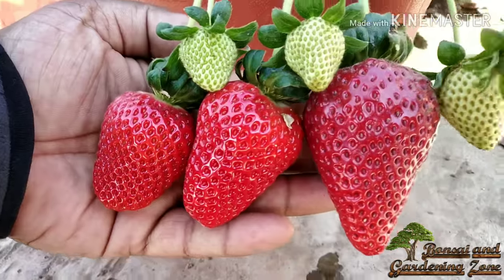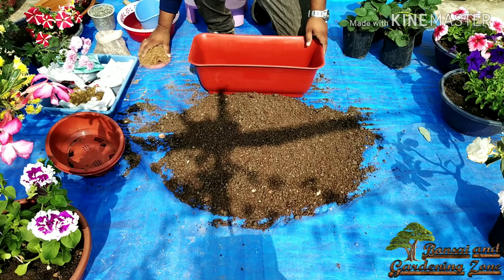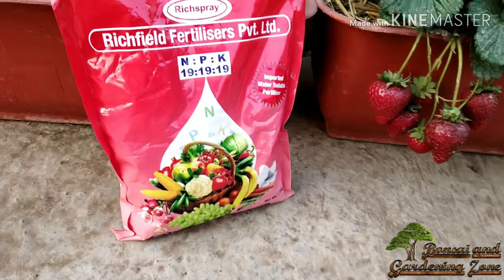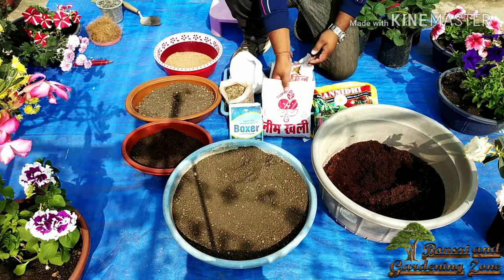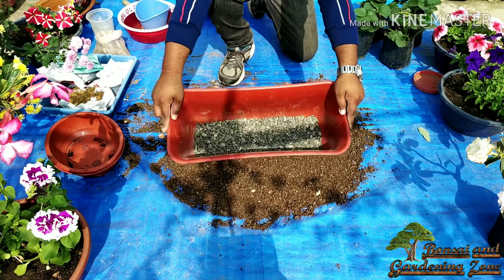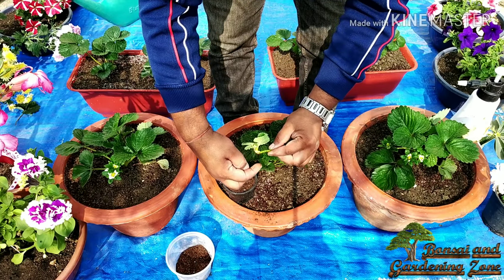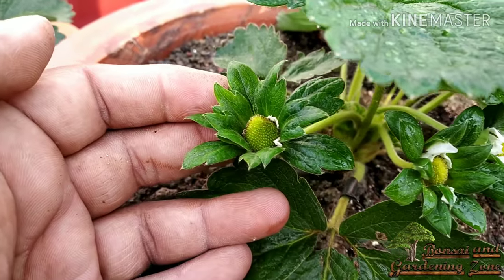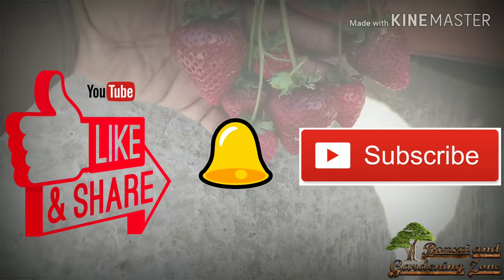How To Grow HUGE STRAWBERRIES BY SEEDS : In Pot : With Full Updates (STEP BY STEP GUIDE)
This video is about Growing HUGE Strawberries in containers or pots at home step by step guide. includes everything you need to know about growing strawberries, just follow These Easy Steps, then You can also grow your own big sized Organic Strawberries At your balcony, garden, or terrace, with zero effort, in easiest way.
Watch this step-by-step video showing how to grow and harvest strawberry plants, with best advice and top Tips what i learned from years of trial and error method to help you complete the job with confidence.

=Plant selection
=Diseases
=Growing time
=Fertilizing
=Soil preparation
=Mulching
=Runners
=Propagation by seeds
=Harvesting
homegrown strawberries are organic and taste unbelievably far better and sweeter than market-bought ones.
Trust me you can never get such tasty and sweet homegrown strawberries from market.

For more amazing gardening videos, please visit to my channel Bonsai and Gardening zone.

How to grow huge strawberries